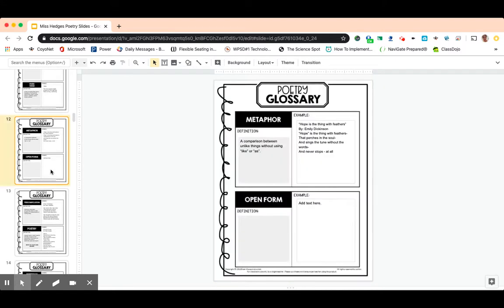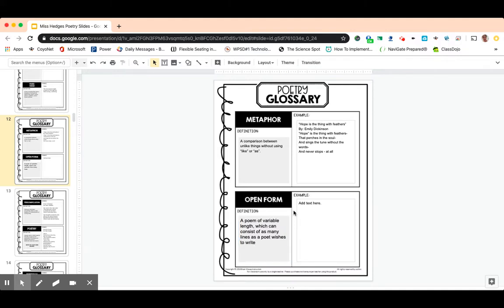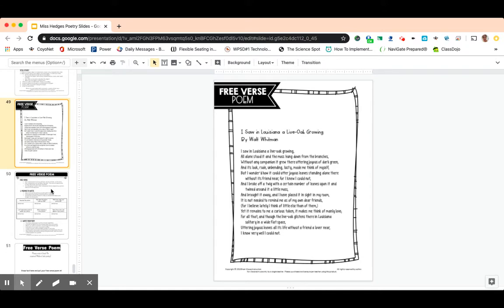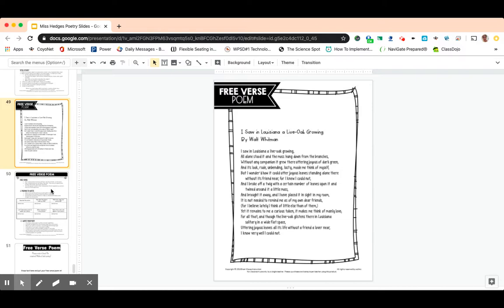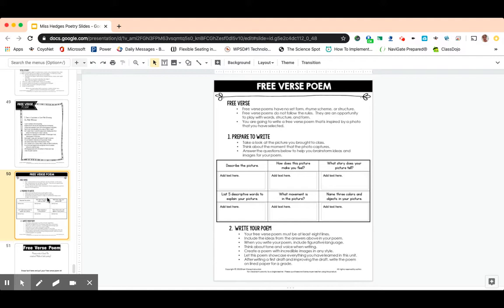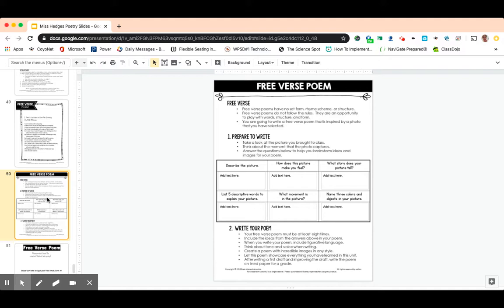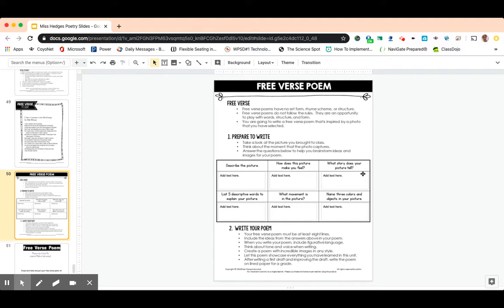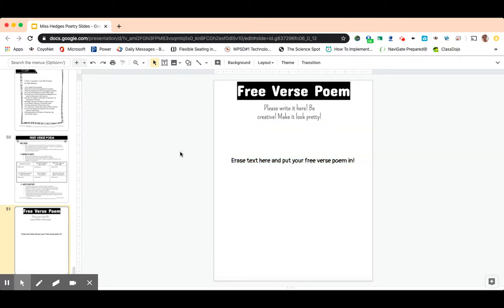Free Verse Poem Lesson